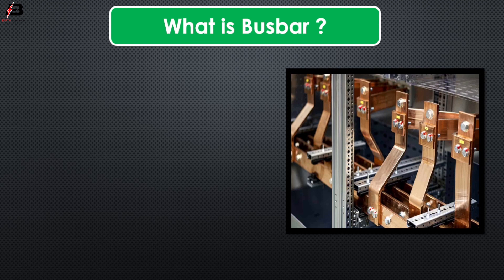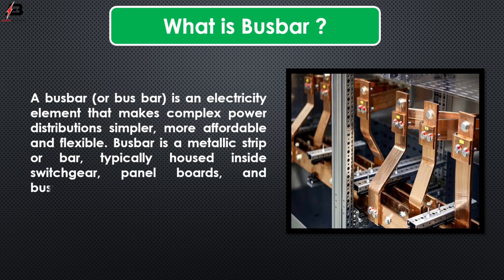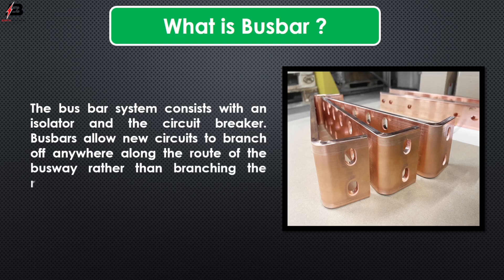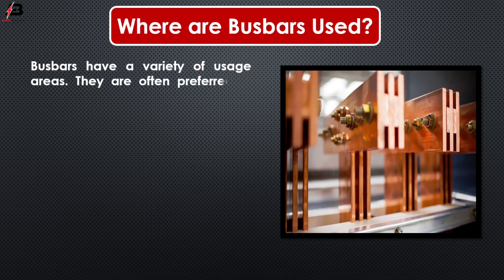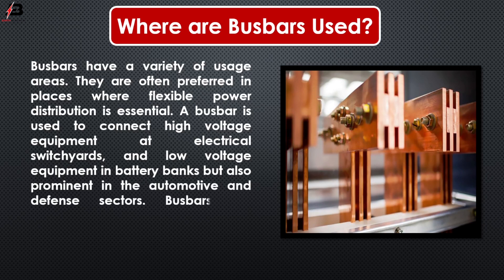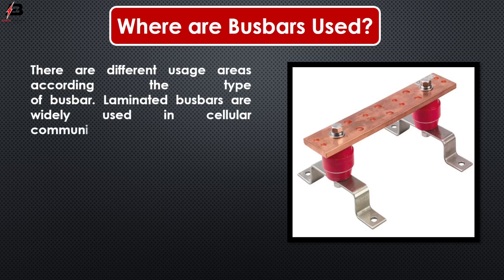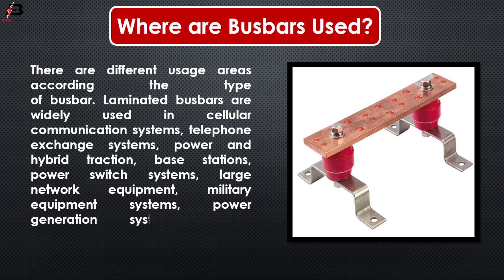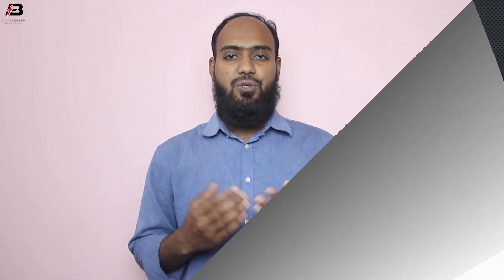what is busbar in substation | why use busbar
This video shows what is busbar in a substation. What is the Purpose of a Busbar? A busbar is an electrical junction used for collecting electric power from the incoming feeders and distributing them to the outgoing feeders.